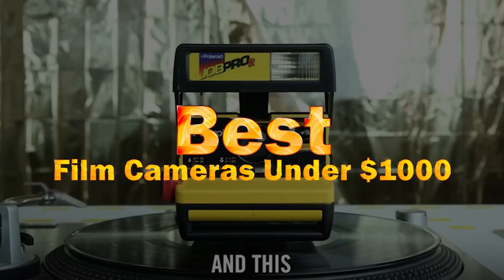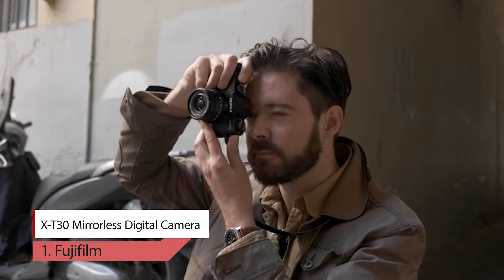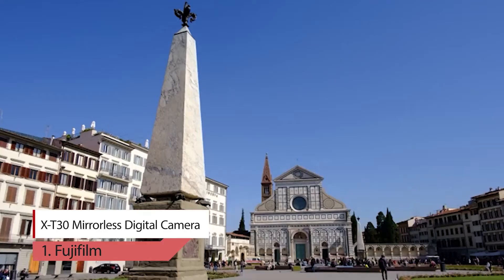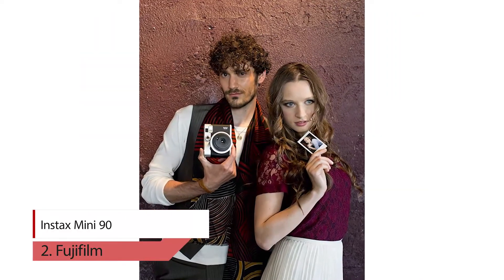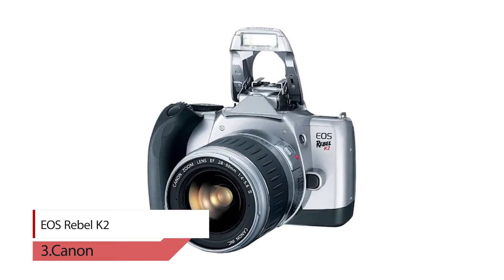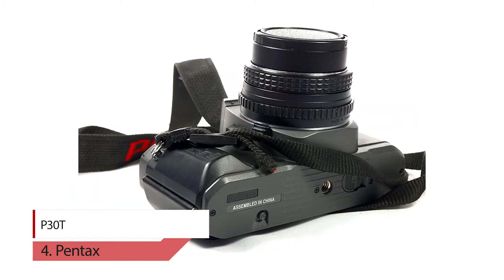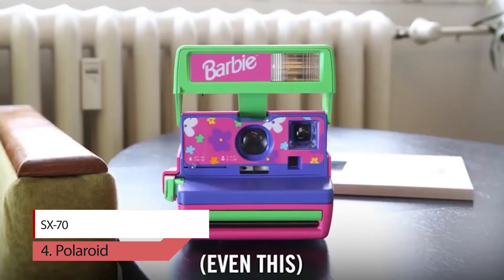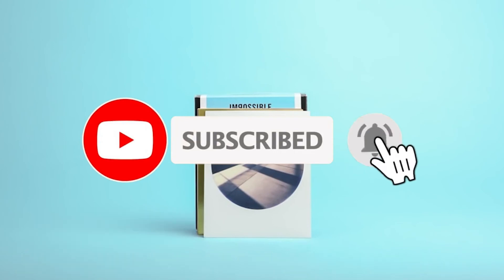✅Top 5 Best Film Cameras Under $1000 | Film cameras for beginners | film camera | Your Best Deal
👉Cheek Price Here :
⭐1. Fujifilm Instax Mini 90
⭐2. Canon EOS Rebel K2
⭐3. Pentax P30T
⭐4. Polaroid SX-70
⭐5. Fujifilm X-T30 Mirrorless Digital Camera